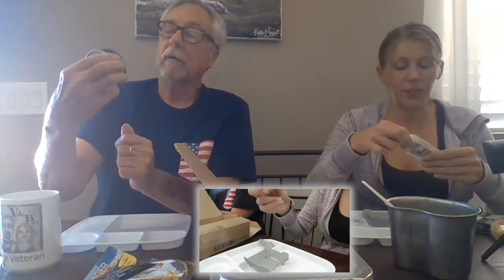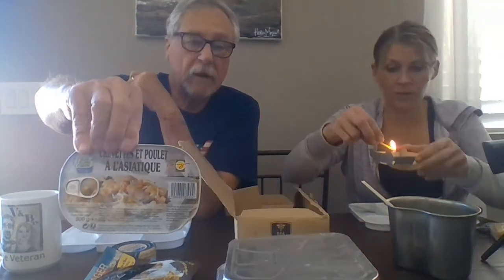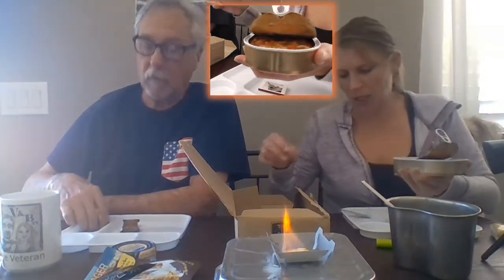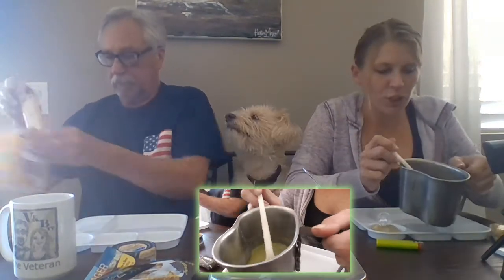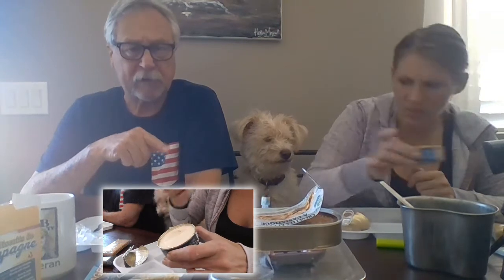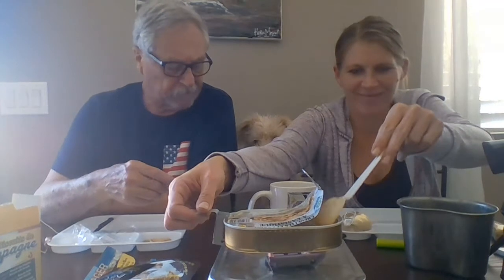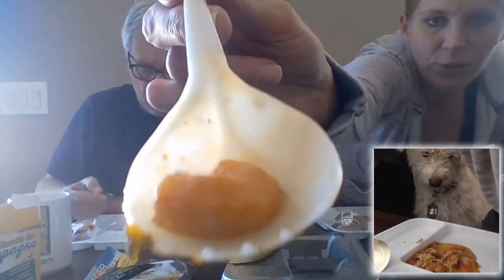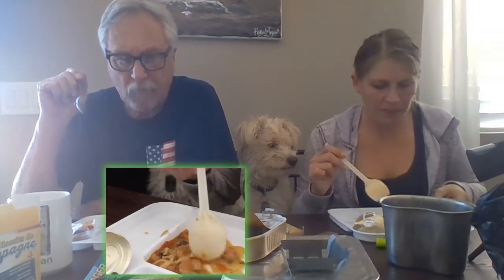French Armed Forces RCIR 24 hr - MRE Review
Watch the Veteran and the Blonde (plus Toby) test and review the French Armed Forces RCIR 24 hr menu. The main was DELICIOUS! The fromage was EXCELLENT. The crackers were also GOOD! We enjoyed this one!!